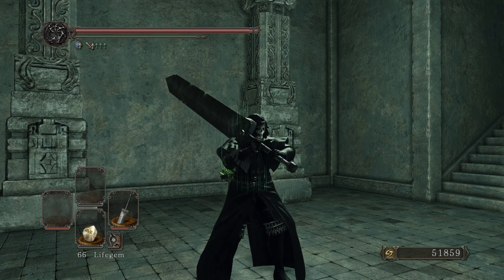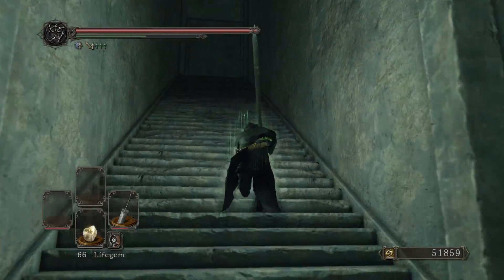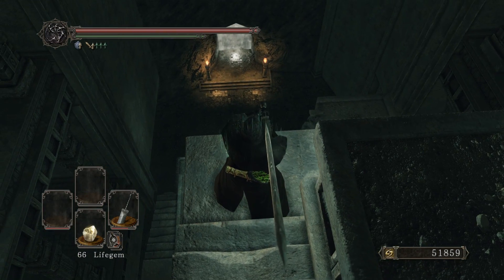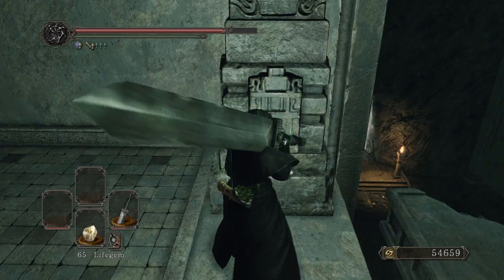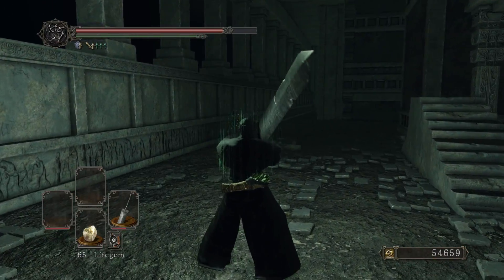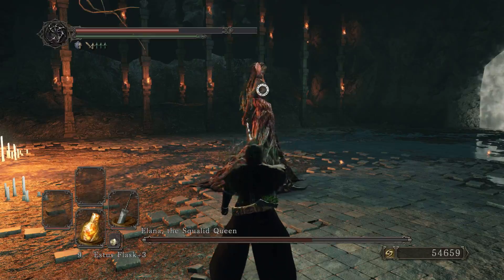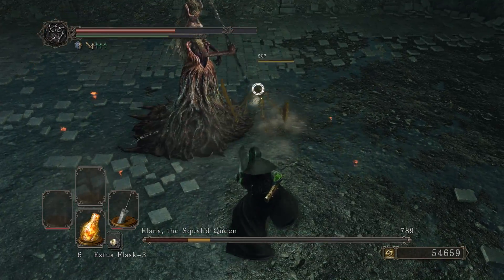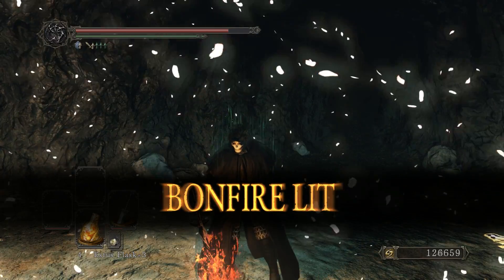Let's Play - Dark Souls 2: Alana, the Squalid Queen BOSS battle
This is gameplay footage with commentary from the game, Dark Souls 2: Scholar of the first sin. I hope you enjoy the journey through Dark Souls with me as we die over and over again! I showcase the entire game and hope it helps guide you on your journey or just for your viewing pleasure :) I hope to see you guys next video, and as always. later!

- This is footage from Crown of the Sunken King DLC.
- We continue our journey through the dragon's sanctum.
- We find Dragon's Rest.
- We fight